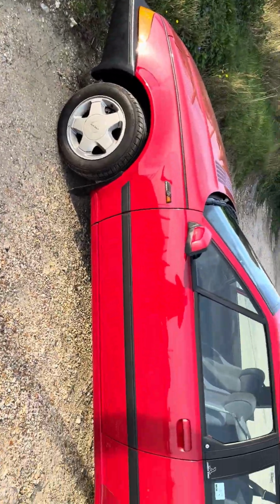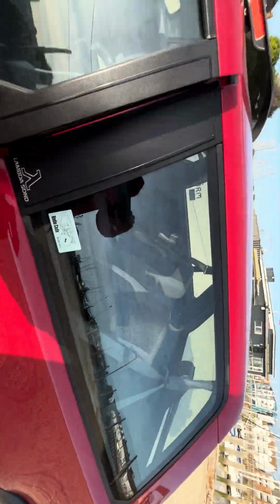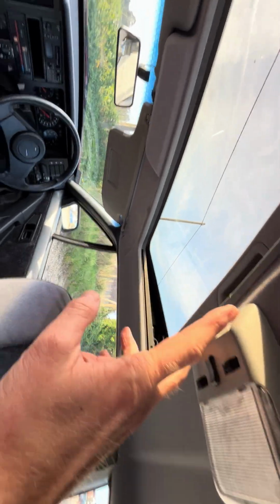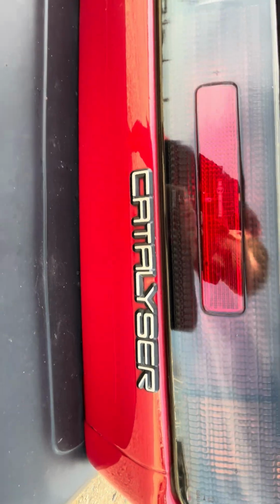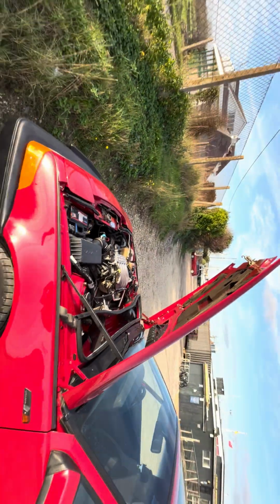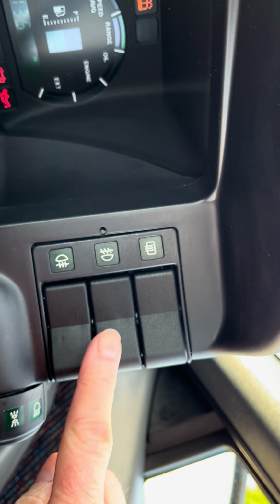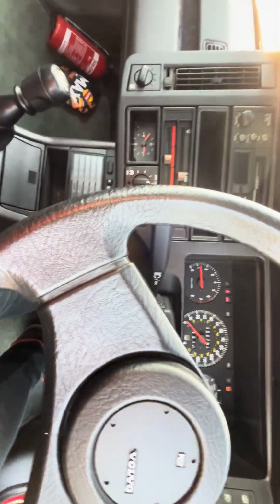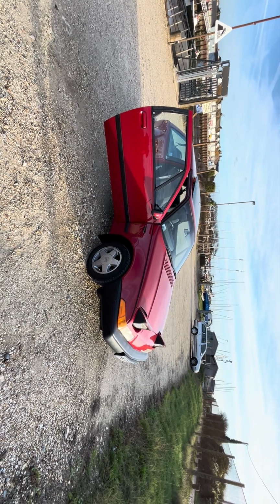The amazing Volvo 480!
A video of Volvo’s greatest car that’s getting super rare. The incredibly modern Volvo 480. 35 years old just seems crazy!